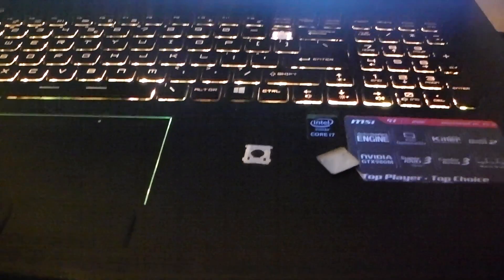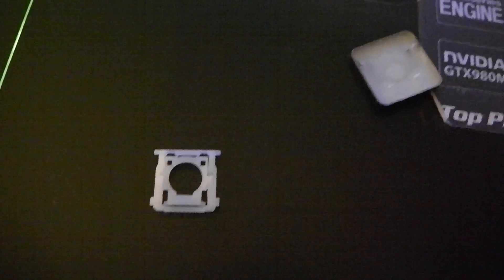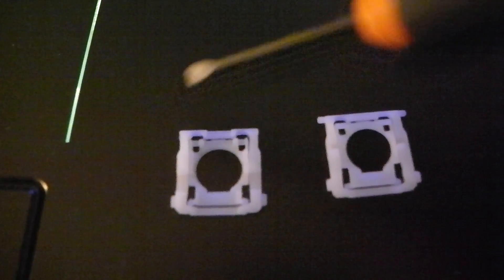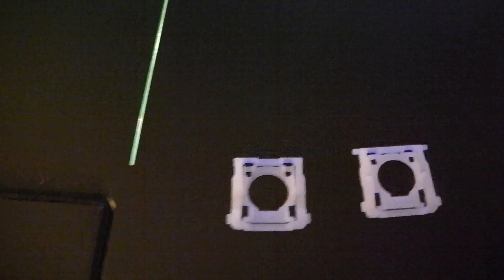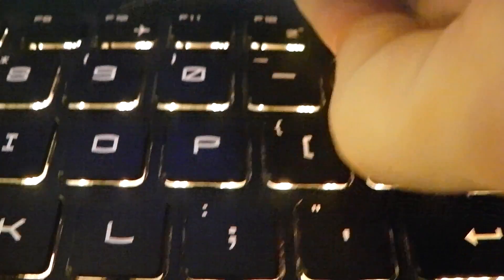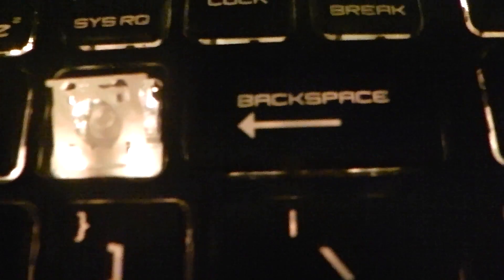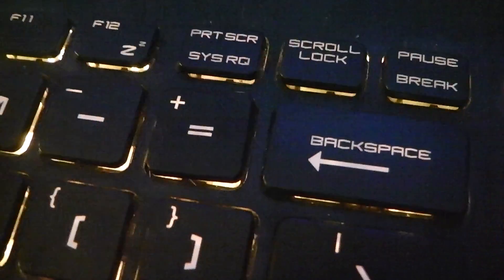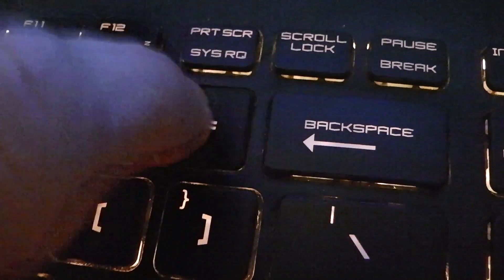MSI Laptop How To Replace Keyboard Key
broke the +/= key on my MSI GT72 2QE laptop so I decided to make a video on how to replace it and repair it (keyboard is the same as the GS60, GS70, WS60, GE62, GE72).  I bought the replacement off of Ebay from China and it was a perfect match and came with the key support bracket that I needed to replace.  It takes some patience but is easy to do if you can follow this video. Can't have an expensive laptop looking bad.

I bought the key from seller 20come12

Don't know if the link will last but here is the title of the auction: NEW For MSI GT72 GS60 GS70 WS60 GE62 GE72 backlit US keyboard KEY & Clips. Total cost was $11 and patience.